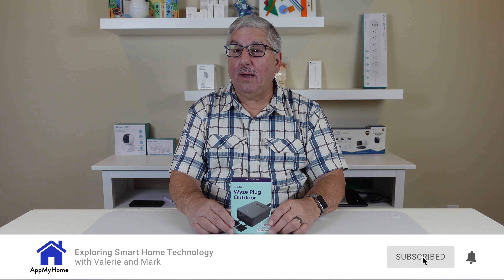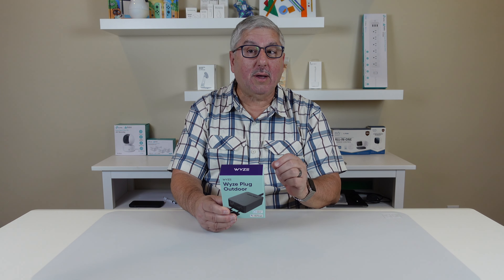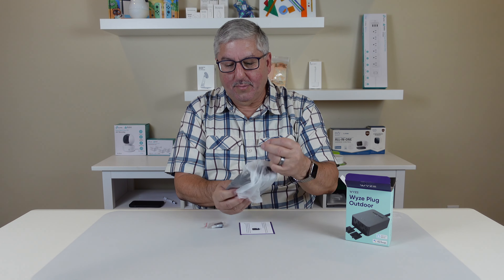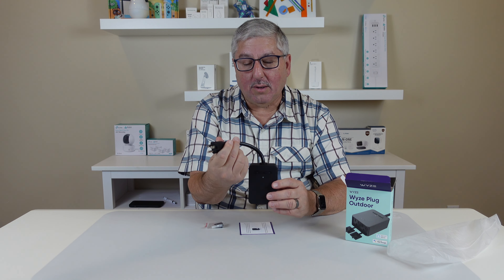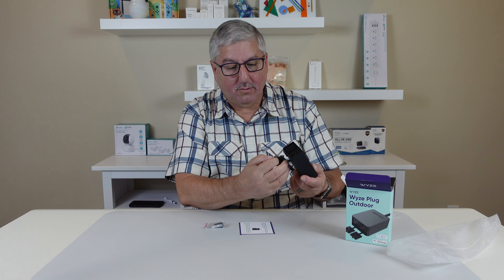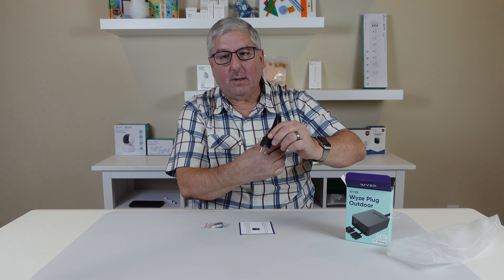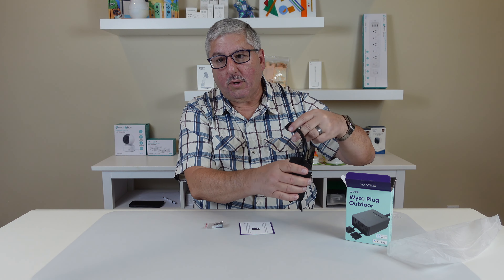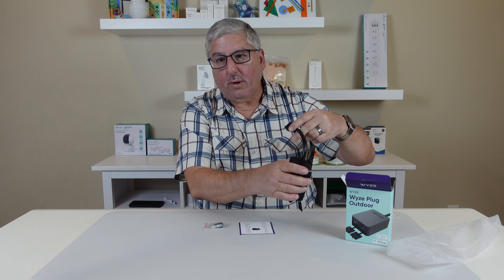Quick Look: Wyze Outdoor Plug, Dual Outlets Energy Monitoring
► Wyze Outdoor Plug

We take a quick look at the Wyze Plug Outdoor.